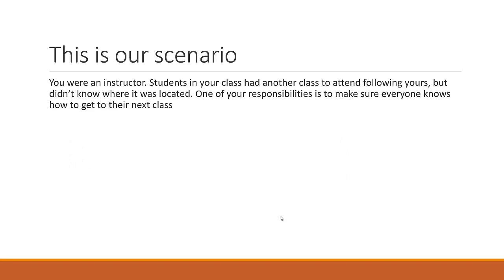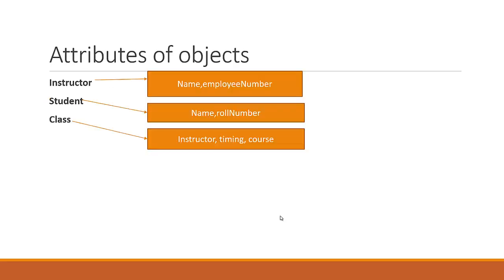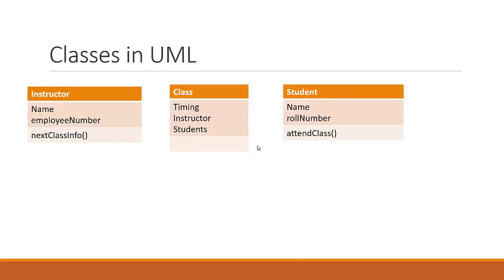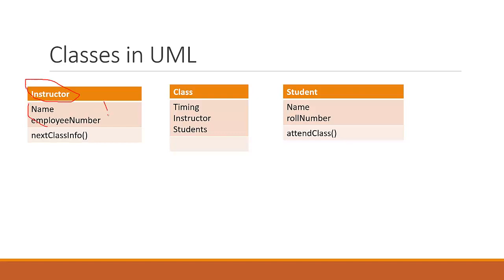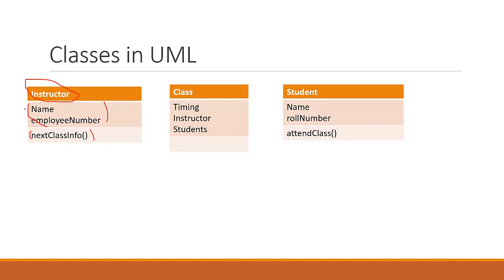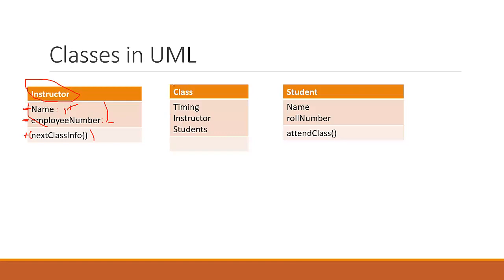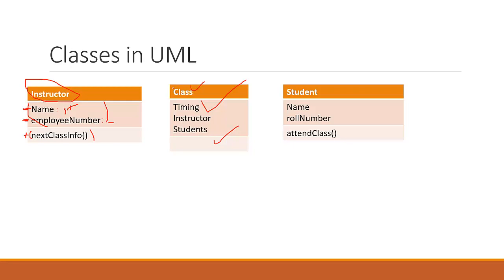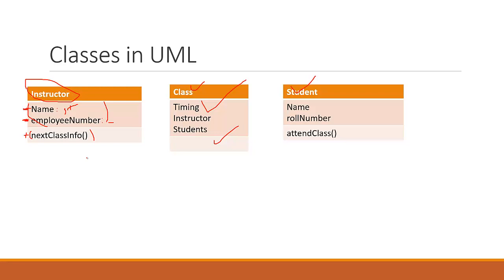UML Representation of Class